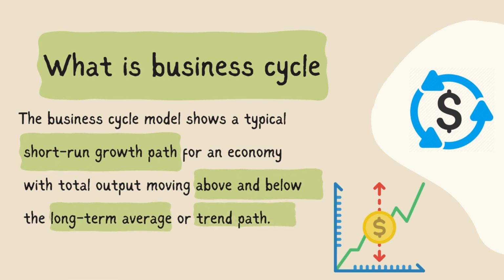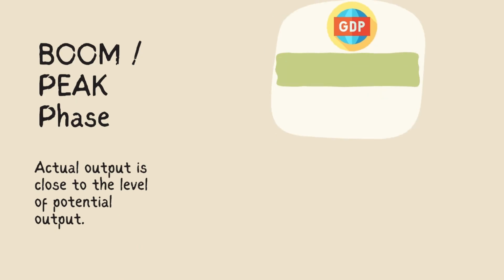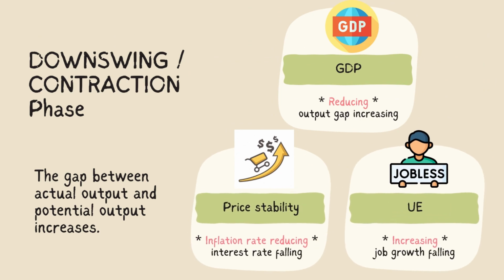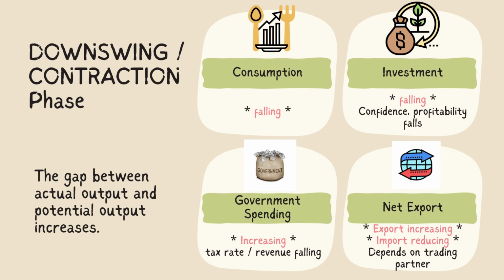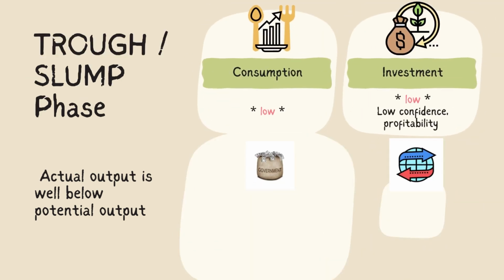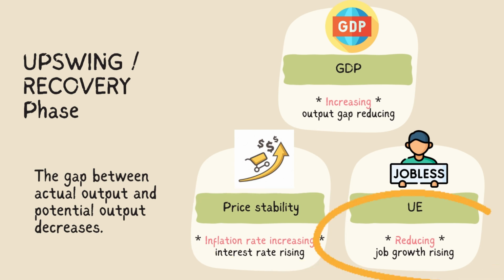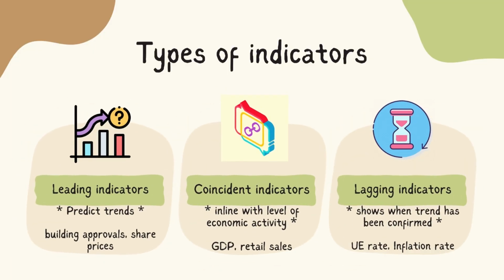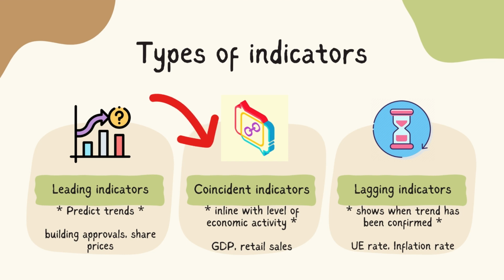Unit 4 Topic 1 Business Cycle